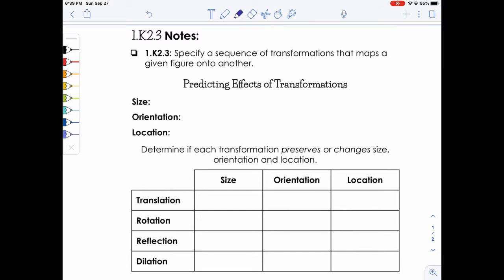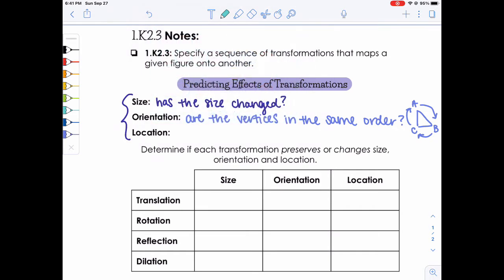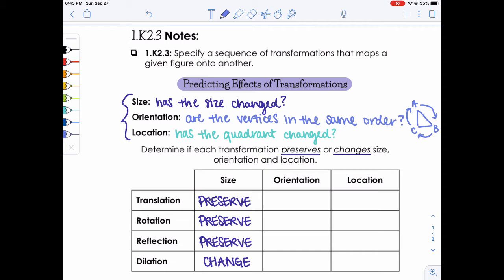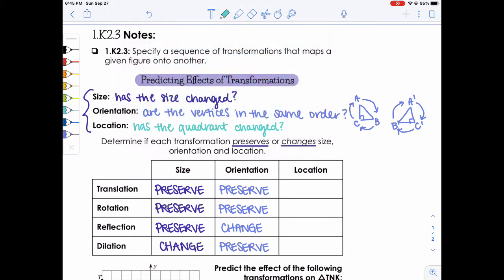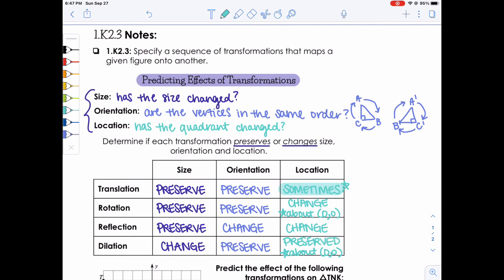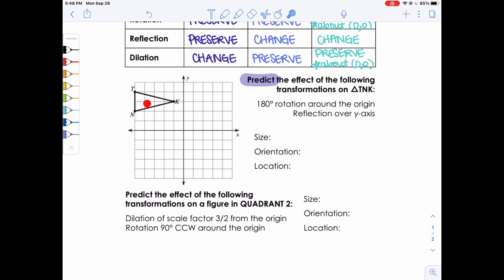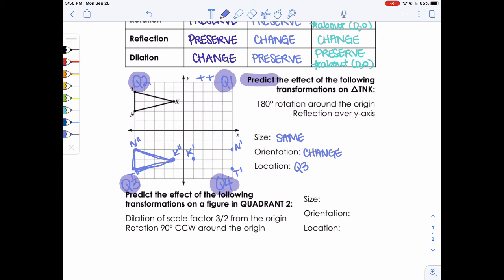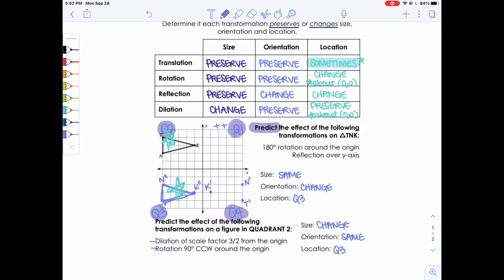1.K2.3 Notes: Predicting Effects of Transformations